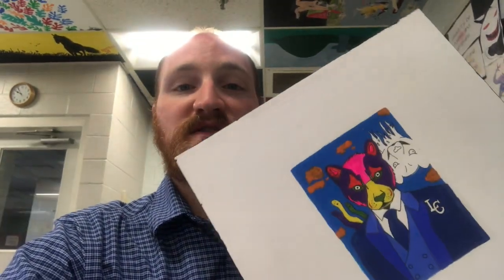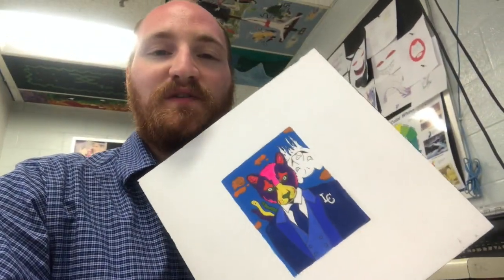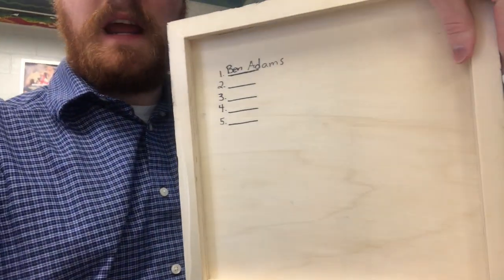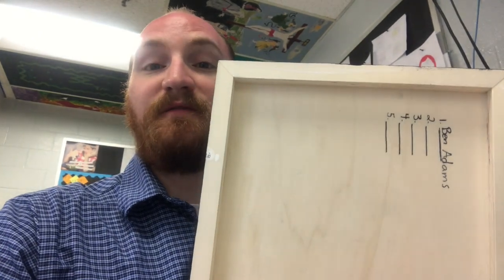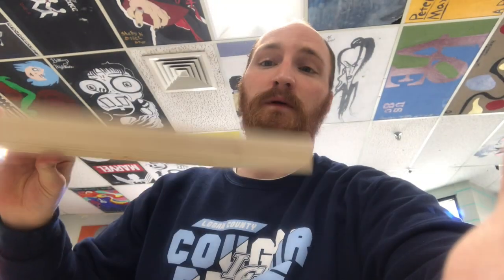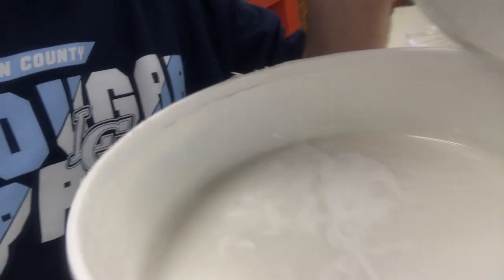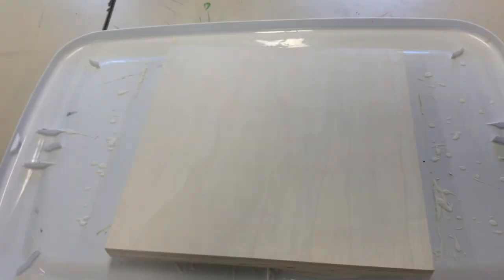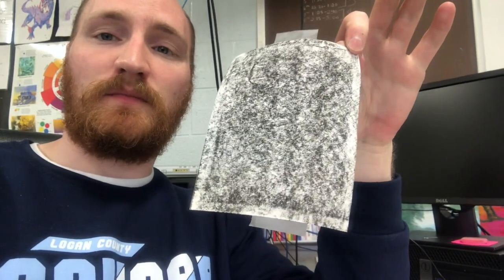Community Art Project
This is a project inspired by Ten Hundred. I am passing this piece around to some of the teachers I work with and they will add onto it. I hope that it inspires you to do something similar! Go fourth and create! Check out Ten Hundred's project and see where it goes! I plan on adding to this video later when I get the work back from the other teachers.